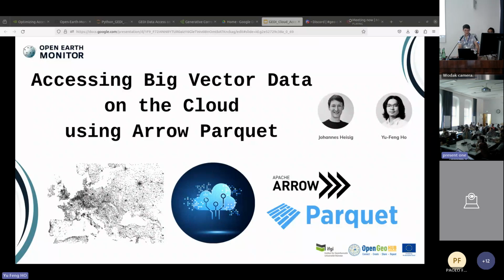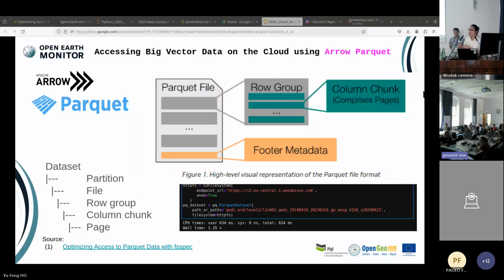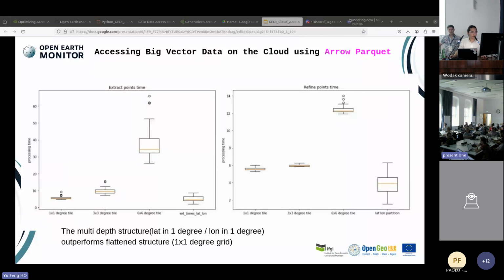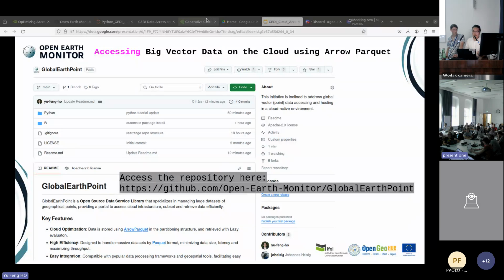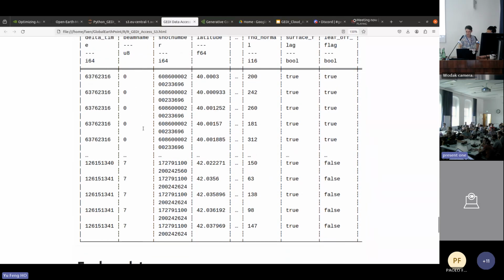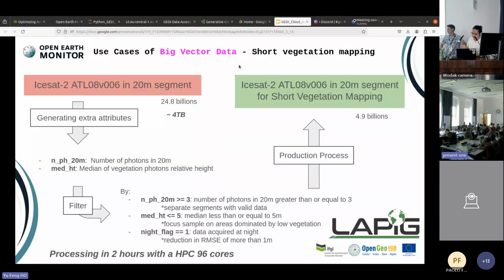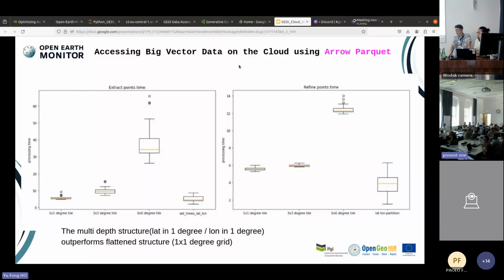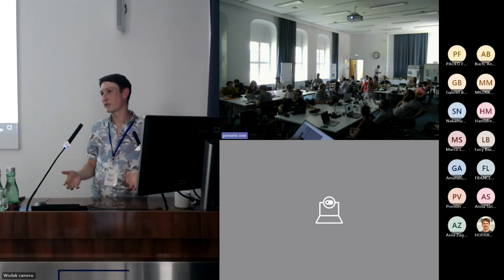Yu-feng Ho and Johannes Heisig: "Accessing Big Vector Data on the Cloud using Arrow Parquet"